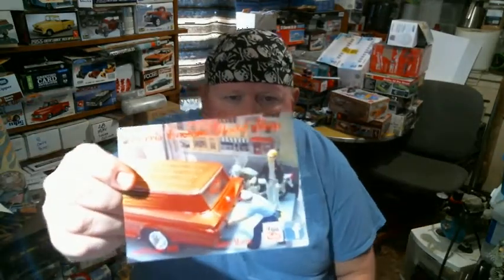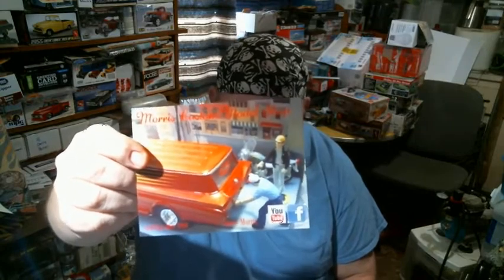Third times the charm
I tried to make this video many times. So will try the plug wire video again Monday.